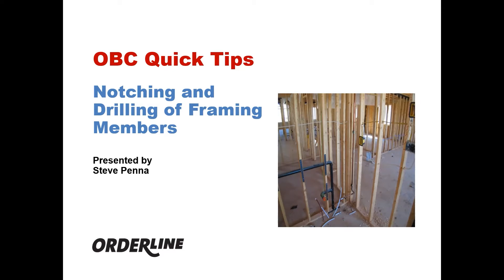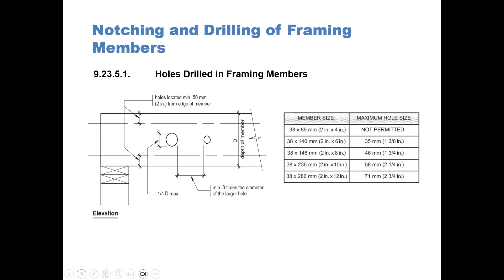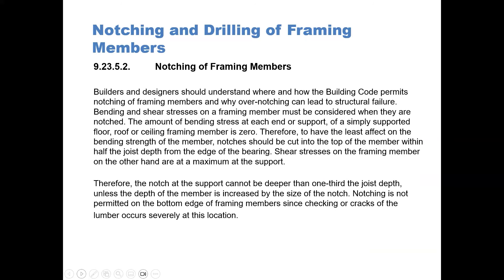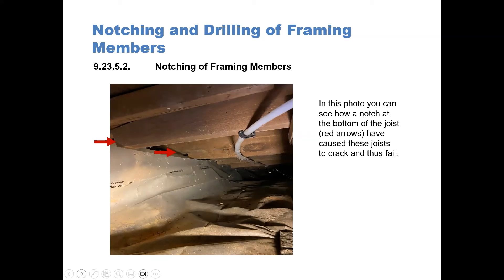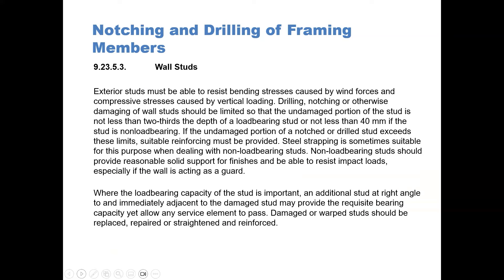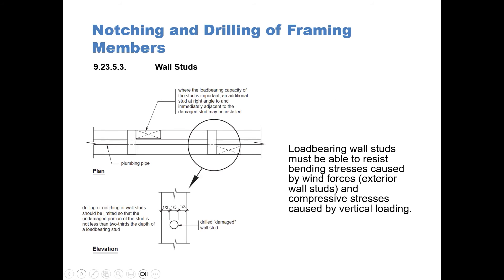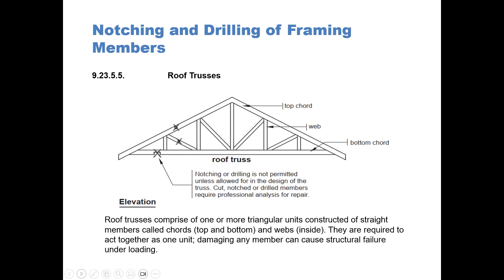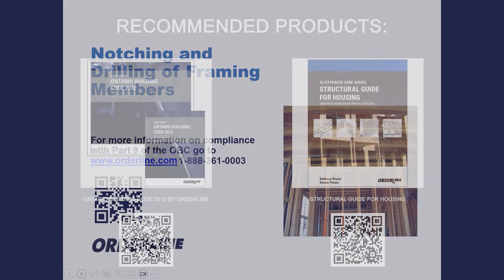OBC Quick Tips: Notching and Drilling of Framing Members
Ontario Building Code Quick Tips: Notching and Drilling of Framing Members

This video highlights the requirements in Section 9.23. for the limitations of notching and drilling of framing members in Part 9 buildings.

For our full list of training, codes, guides and standards